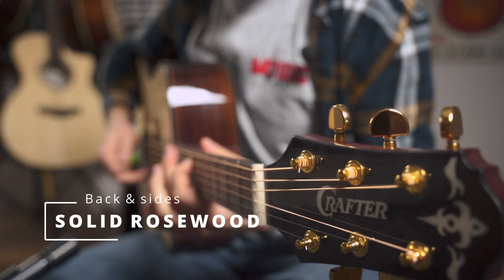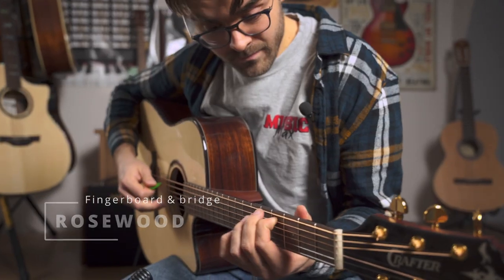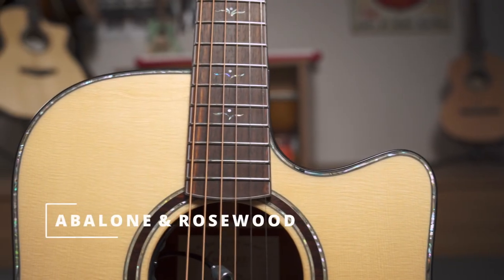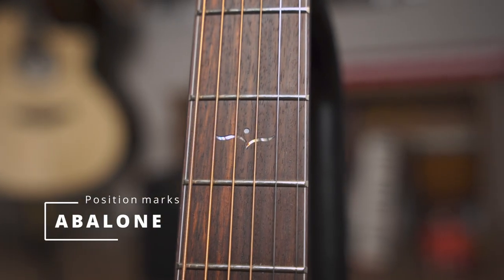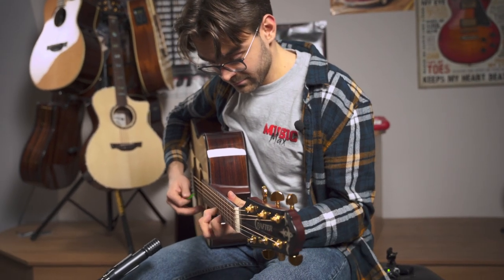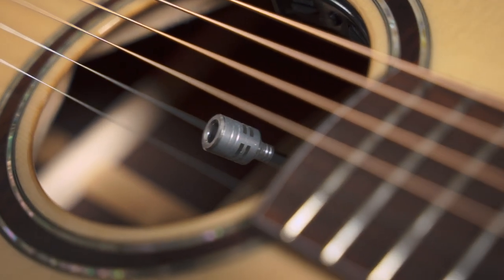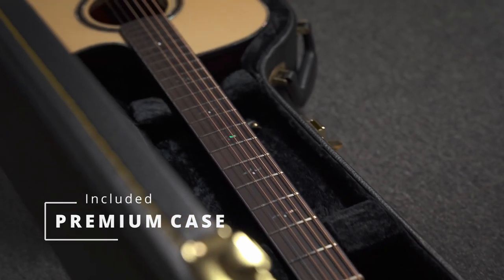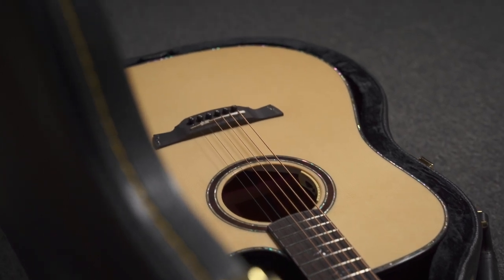Electro Acoustic Guitar Crafter LXD - 3000ce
Eric Michael is a young promising acoustic fingerstyle guitarist from Slovenia who tried out Crafter LX D - 3000ce electro acoustic guitar. Check out the video to find out his impressions about the guitar...